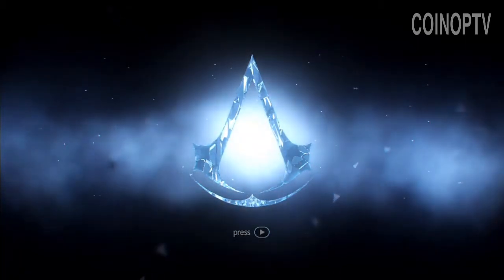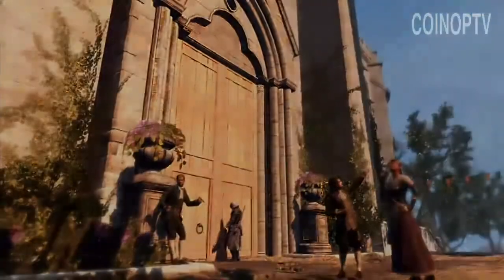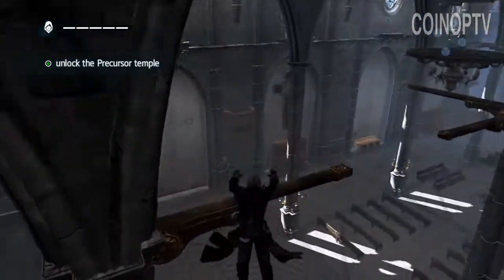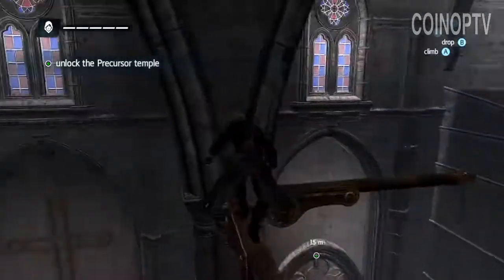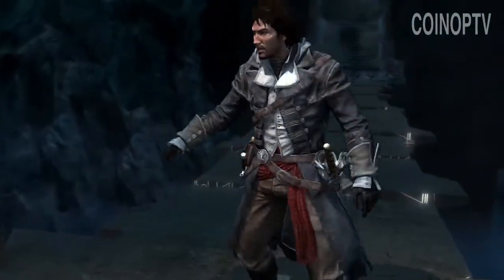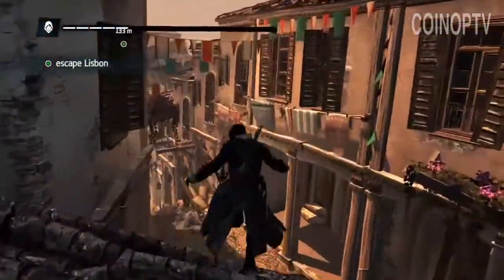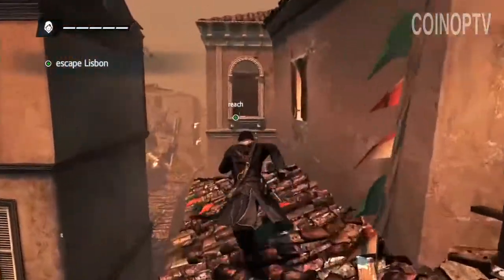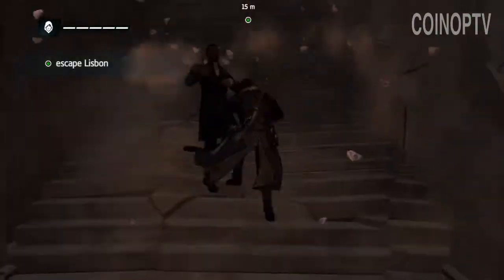Assassin's Creed Rogue Kyrie Eleison Gameplay Commentary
Assassin's Creed Rogue Kyrie Eleison Gameplay
Lets Play Assassin's Creed Rogue Kyrie Eleison Mission

In Assassins Creed Rogue, youll learn the dark secret that led Shay to leave the Brotherhood and follow the path of the Templar Order. From the streets of New York to the thrilling naval combat and exploration in the perilous Arctic, Shay will chase down new foes, and even a few familiar faces. Watch as he follows his own creed to hunt down every last Assassin he can to end the Brotherhood once and for all!

Set in the middle of the 18th century during the Seven Years War, Assassins Creed Rogue gives players new locations across North America to explore, including the frozen North Atlantic, the Appalachian River Valley and New York. In Assassins Creed Rogue, players experience the Assassins Creed universe through the eyes of a Templar. As Shay Patrick Cormac, players suffer the brotherhoods betrayal and transform into an Assassin hunter. Assassins Creed Rogue will be available on November 11 for the Xbox 360 video game and entertainment system from Microsoft and the PlayStation®3 computer entertainment system.

Assassin's Creed Rogue played on the Xbox 360 by Brian Bentley for COIN-OP TV.  New gaming VIDEOS DAILY featuring Skylanders, Disney Infinity, Rayman, LEGO Games, Batman Games, Call Of Duty, Assassin's Creed and more!  COIN-OP TV is owned and operated by Robert Welkner based out of Los Angeles, California.